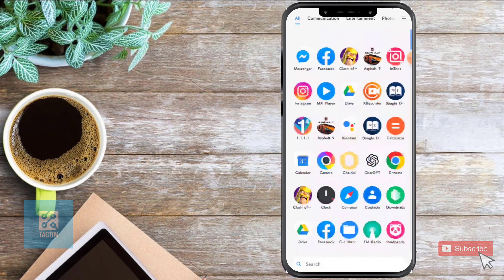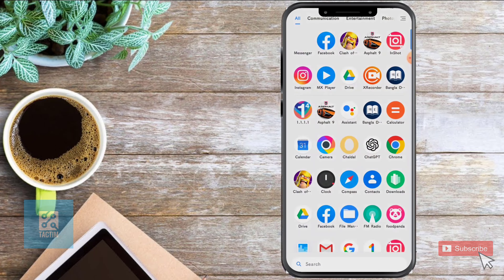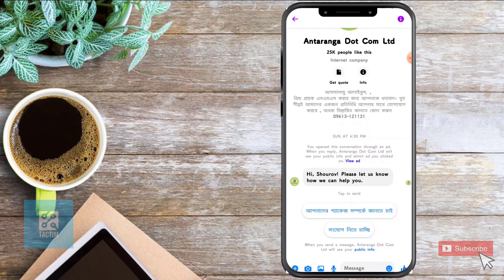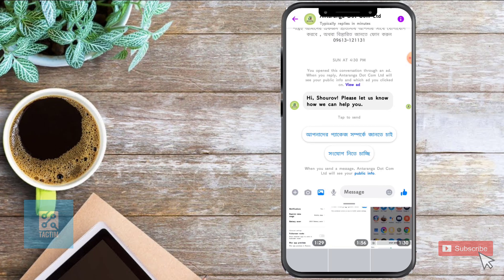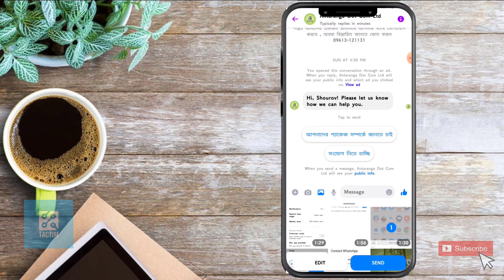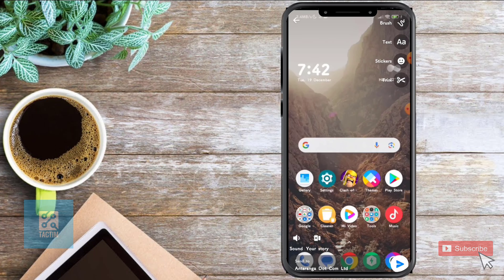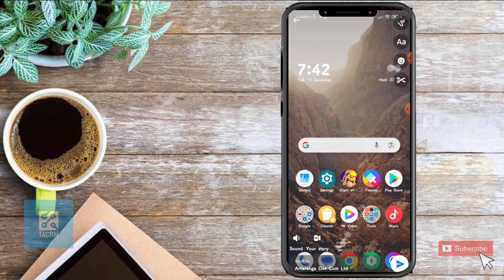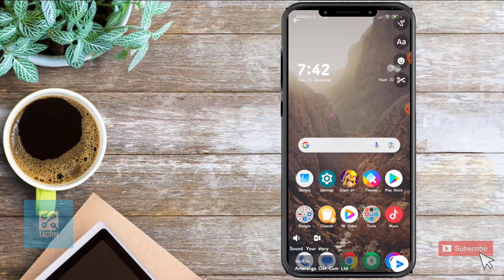How to Upload Full Length Video Story In Facebook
Elevate your Facebook story game with our latest tutorial on uploading full-length videos! 📹✨ Learn the hacks and tricks to share your moments without constraints. Say goodbye to time limits and make your stories stand out in 2024!

 Upload Full-Length Video Story Facebook, Facebook Story 2024, Video Storytime Hacks, Extended Videos on Facebook, Facebook Tips and Tricks, Social Media Storytelling.Unveiling the Secret: How to Upload Full-Length Video Stories on Facebook 2024,